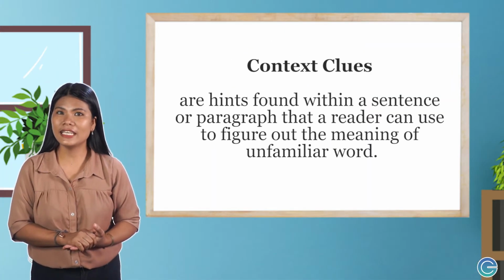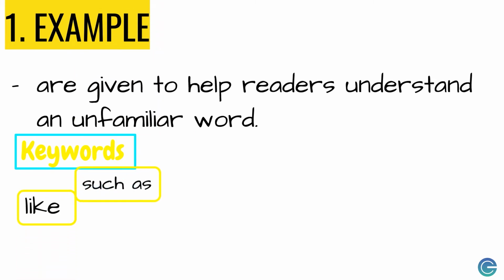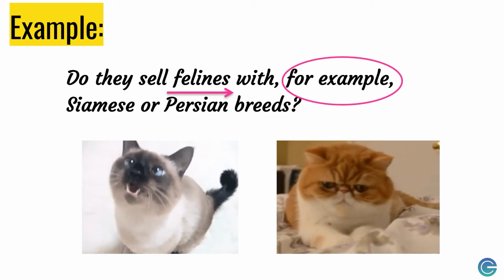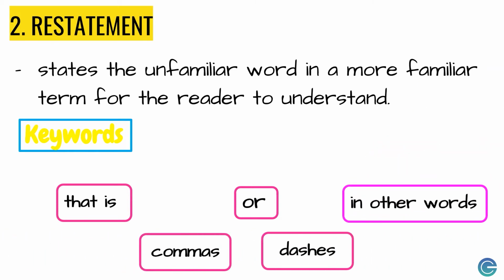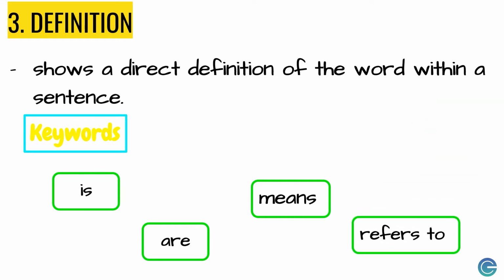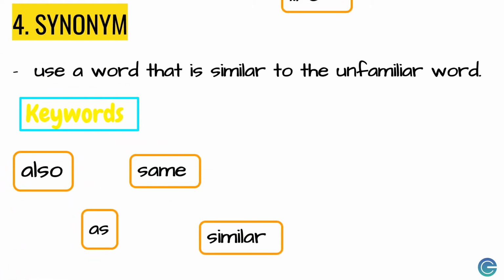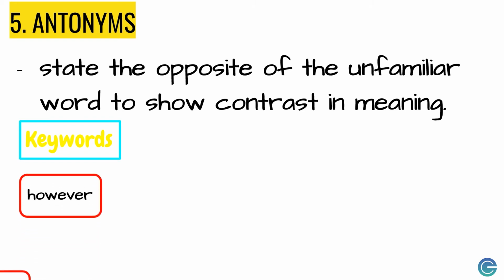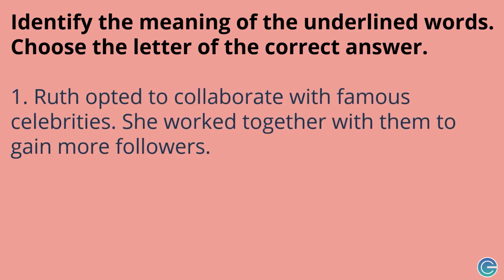ENGLISH 6: Context Clues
Inferring the meaning of unfamiliar words using context clues.

REFERENCES:
Quipper, Study guide
Google Images